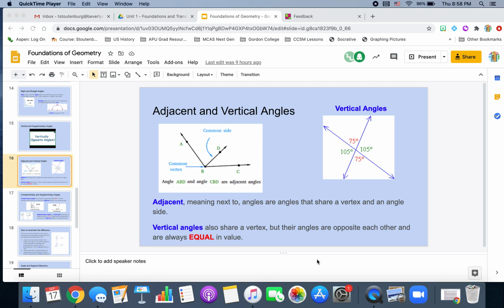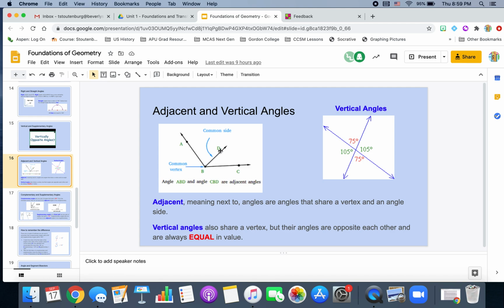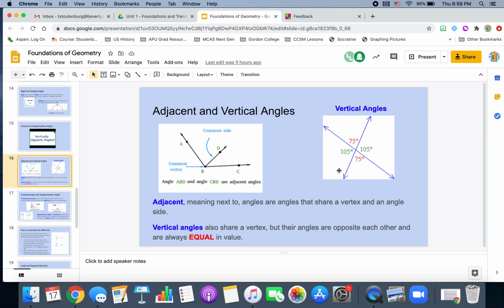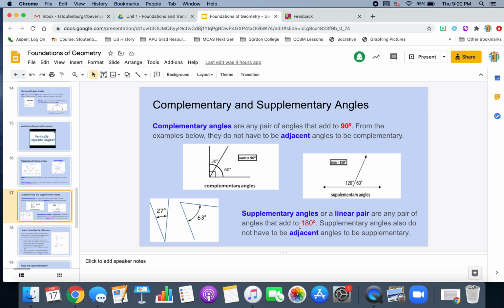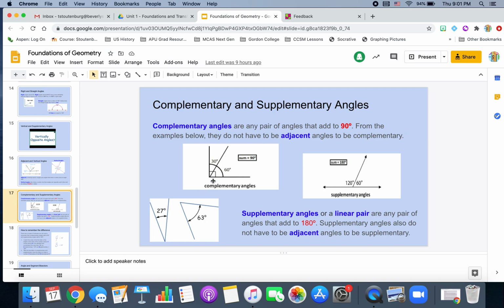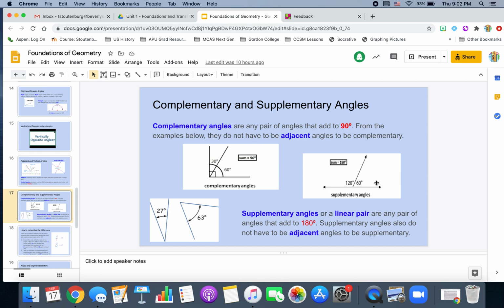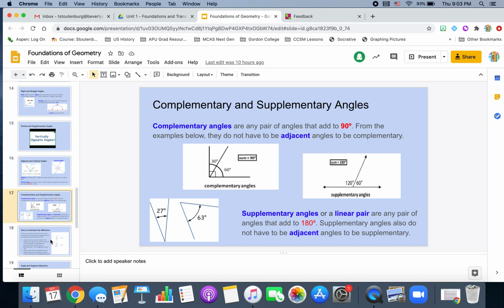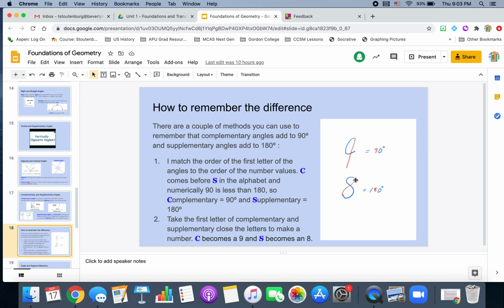Foundations 16 - 18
Defines Adjacent, vertical, complementary, and supplementary angles